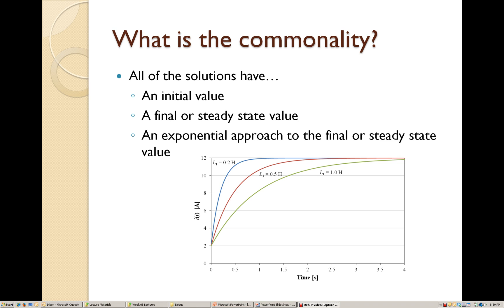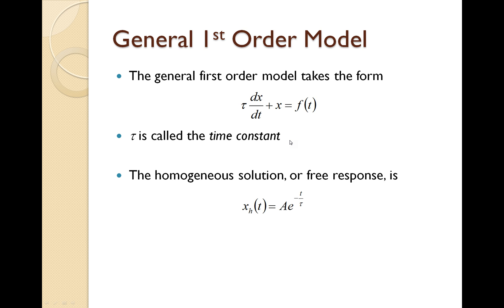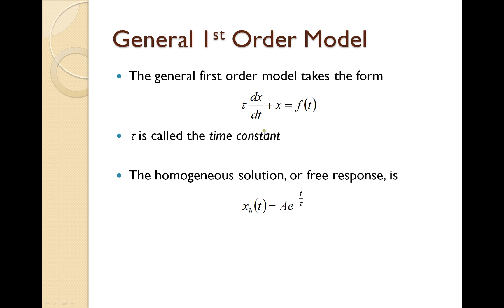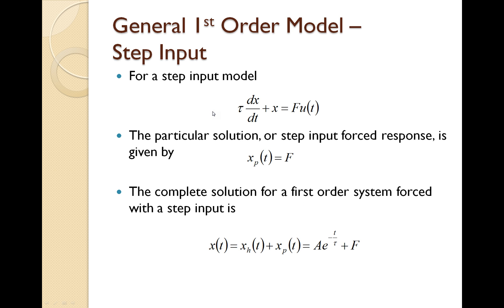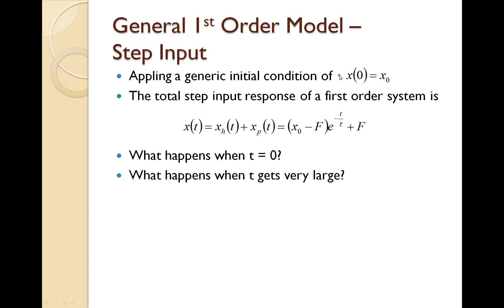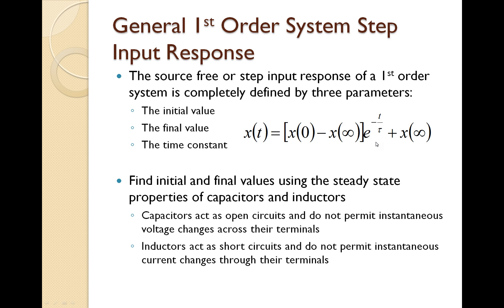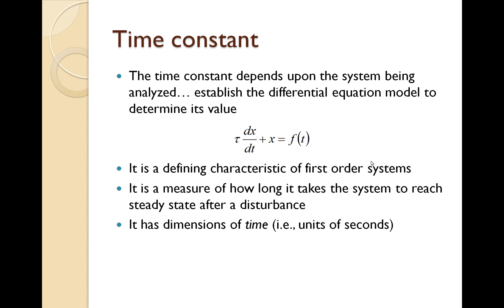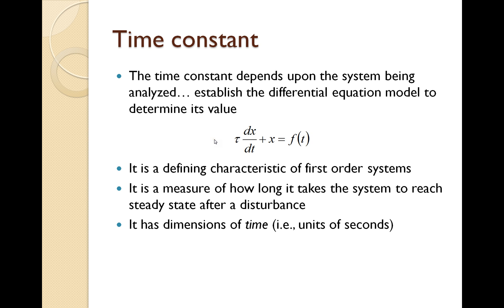ENGR 313 - 05.09 Generalized First Order Step Input Response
General first order system step input response.